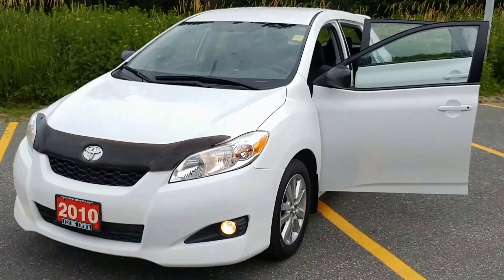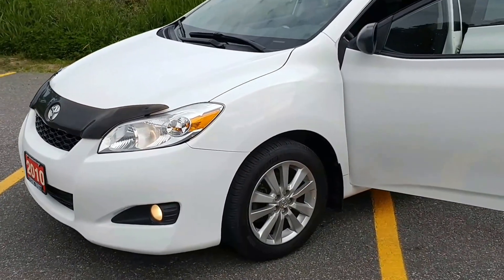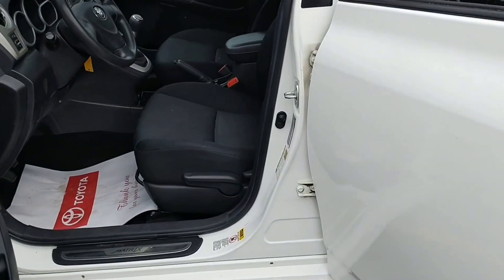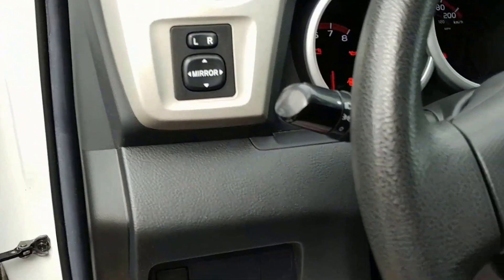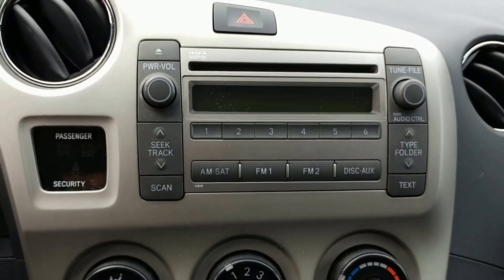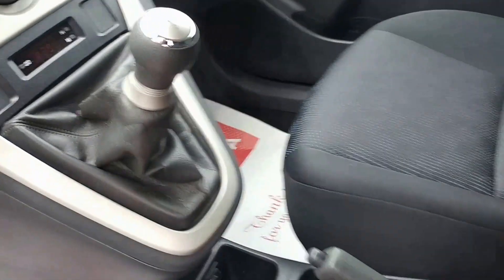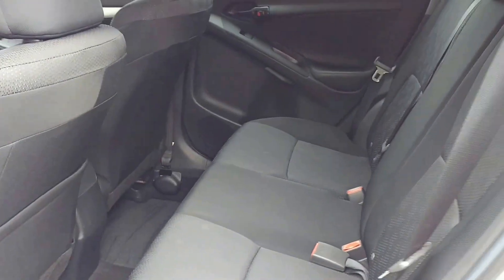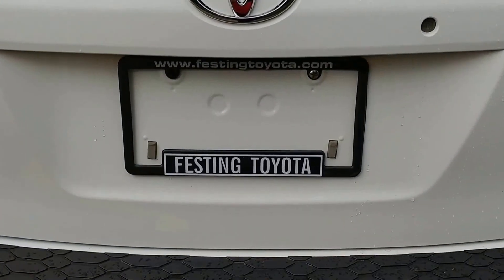2010 Toyota Matrix.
2010 Toyota Matrix.